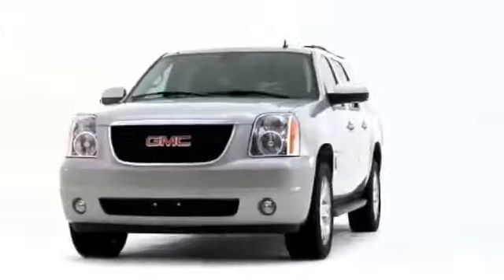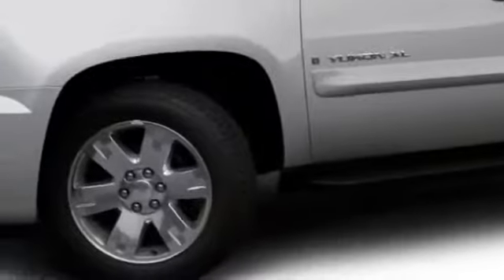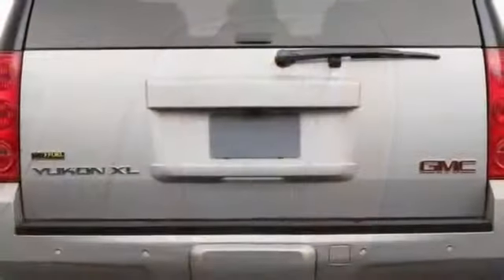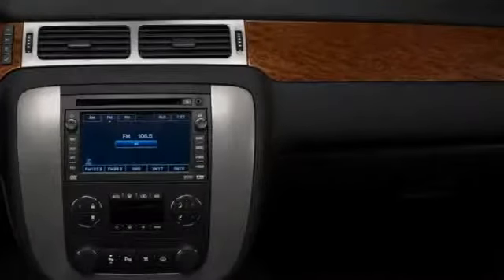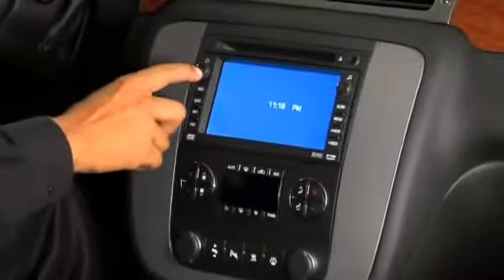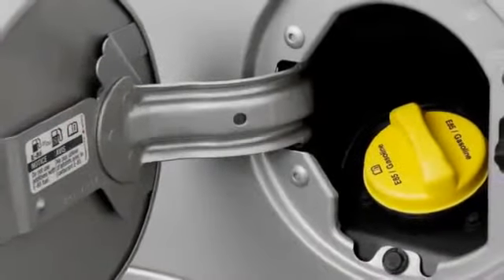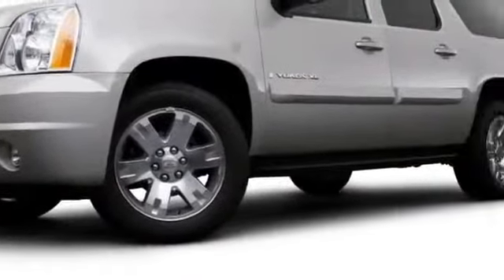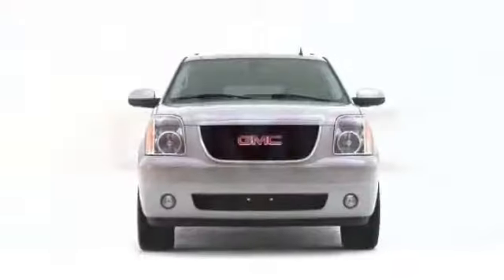2008 GMC Yukon XL 1500 SUV